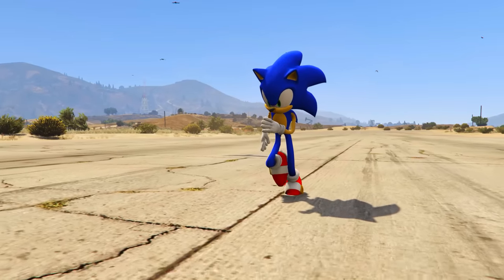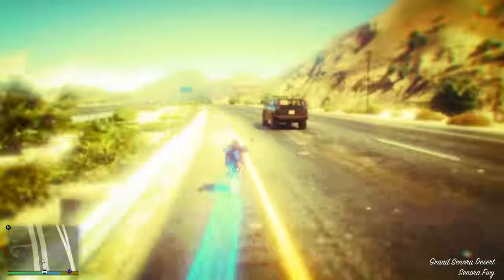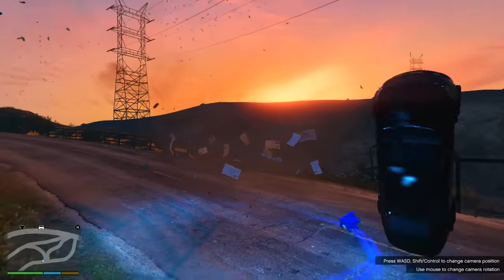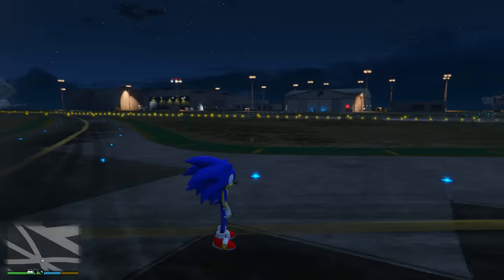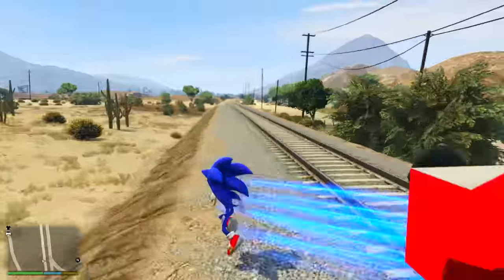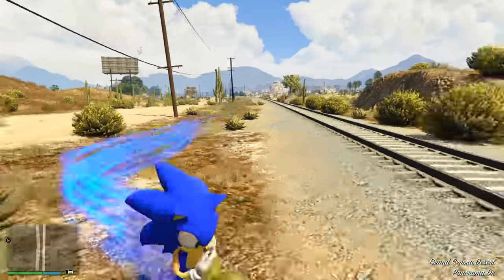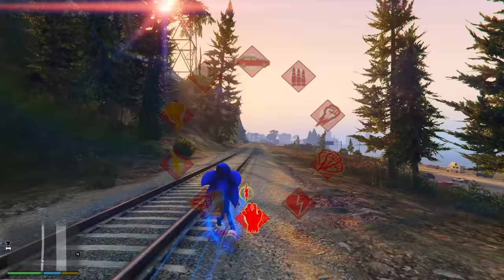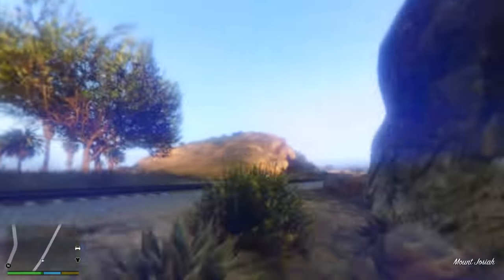Sonic the Hedgehog vs Thomas the Tank Engine! (GTA 5 Mods)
Sonic or Thomas? Who is the fastest? Gotta Go Fast! Let's try out Sonic the Hedgehog Mod! I've combined both Sonic model + The Flash GTA 5 Mods to create the ultimate Sonic! Also, it's the return of the famous character from my older videos...Edward the monster truck! Let's see if Sonic can keep up with Thomas!

The Flash Mod created by JulioNIB.